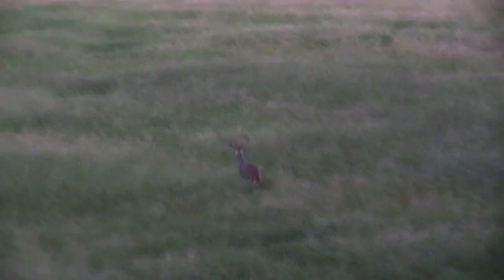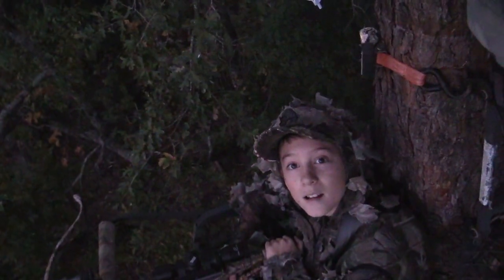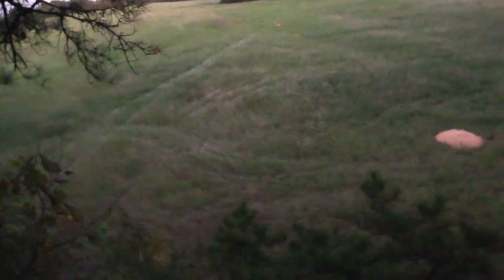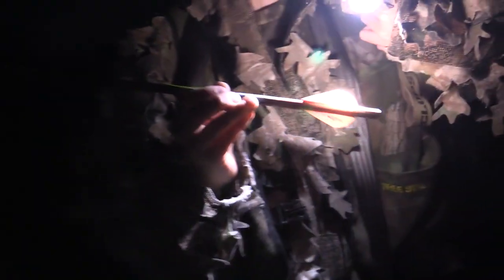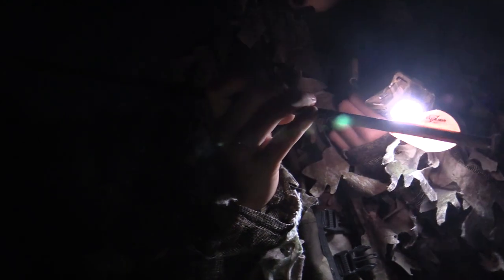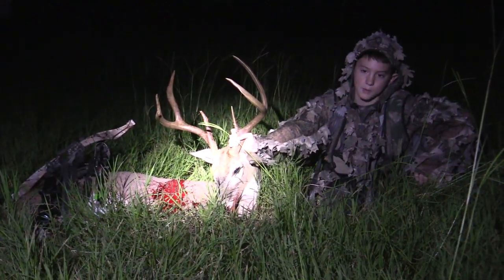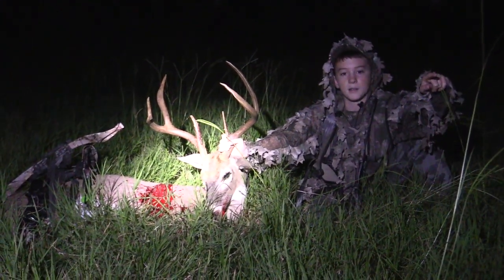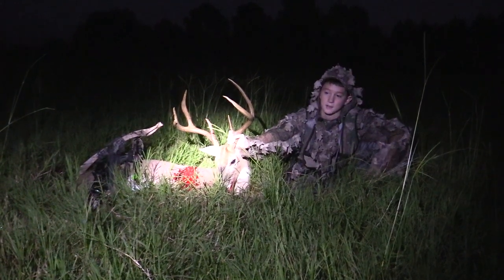Garrett Crossbows a 7 point 2020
This video is not a hog video, but we are always proud to share our experiences with our kids getting them outdoors learning how to harvest animals and being good Christian mentors for them.   We are in Rusk Co Texas at one of my hay fields where we had been watching a group of bucks come in on a regular basis and there is a 7 point that needs to be taken.  We are in a tree stand for the advantage and watch how Garrett takes careful aim and calls in the trauma team for this perfect shot placement on this deer.